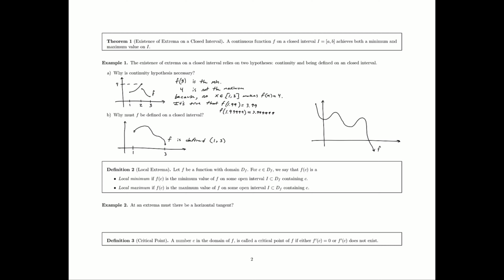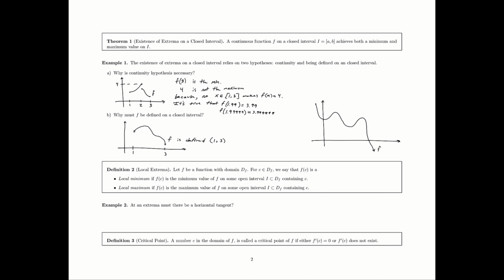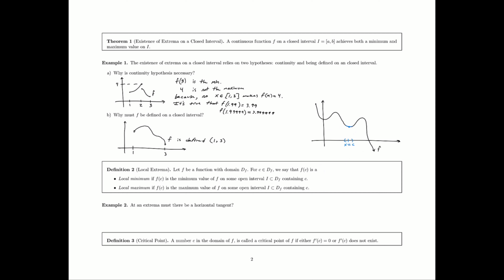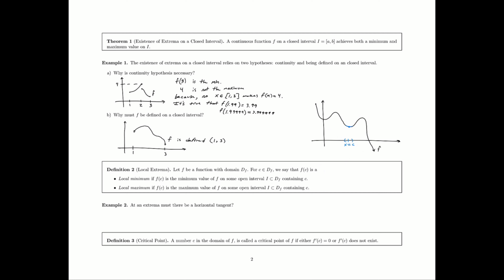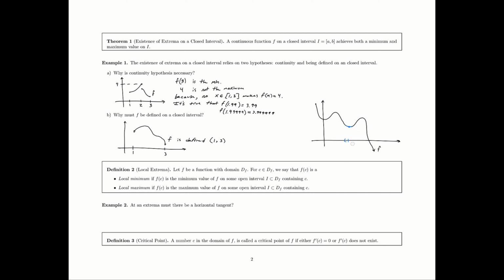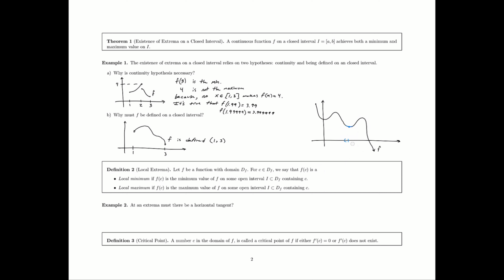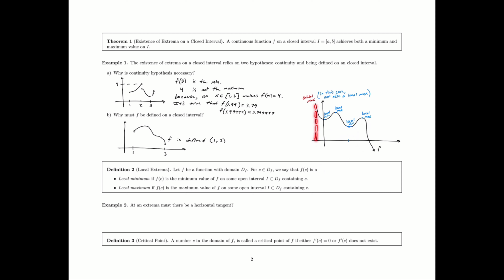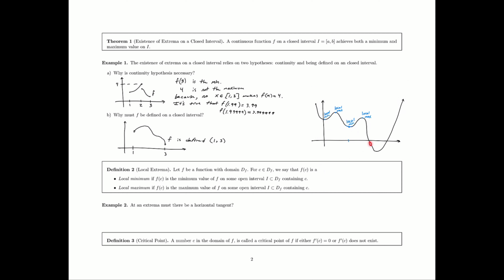4.2 Extreme Values - Local Extrema